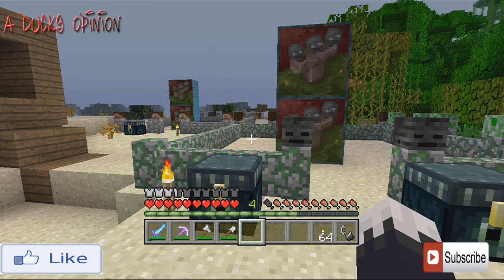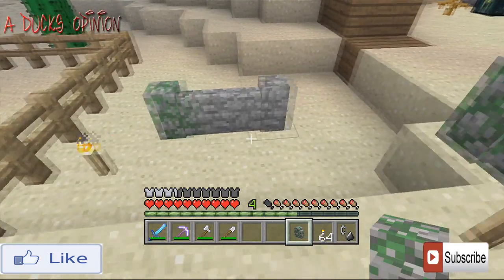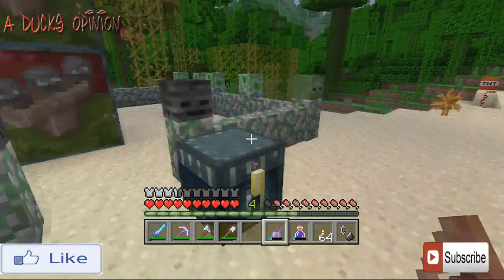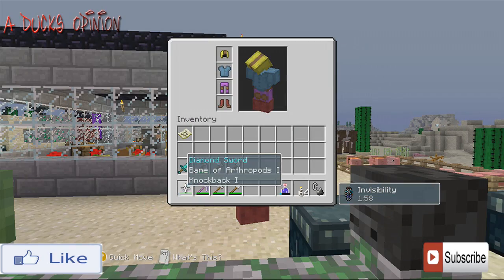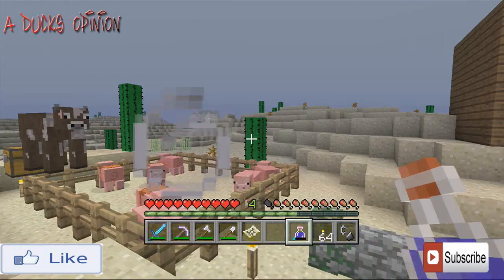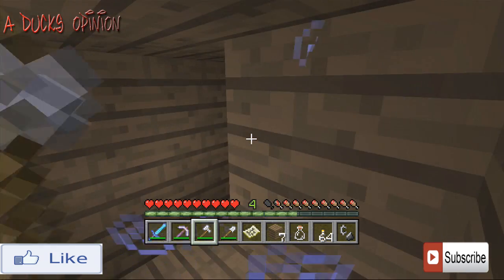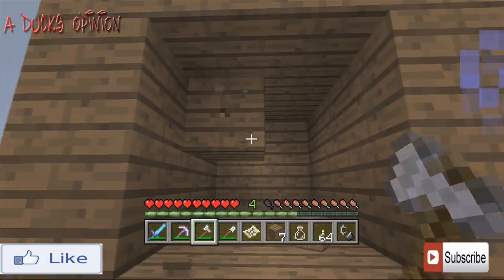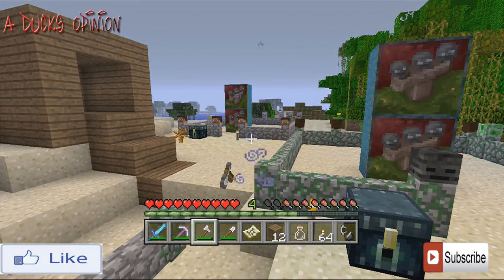Minecraft TU14: Mossy Walls + Night Mode & Invisible Potions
MORE TU14 soon!
Wanna cheat? add us on facebook